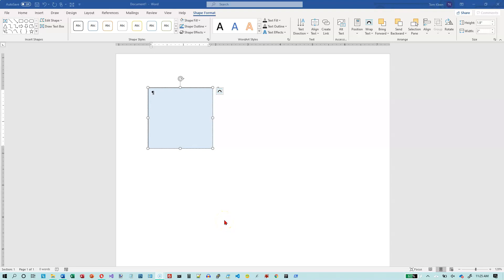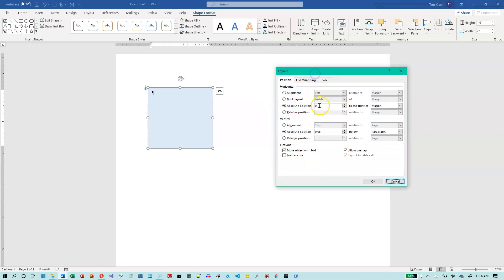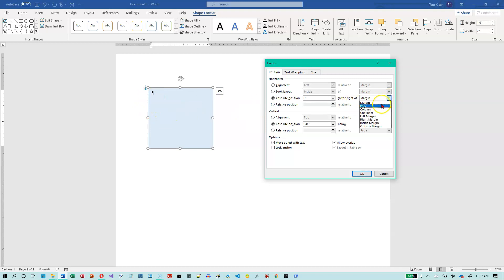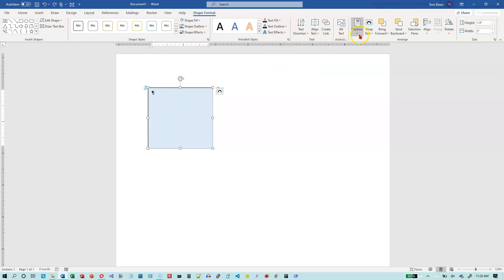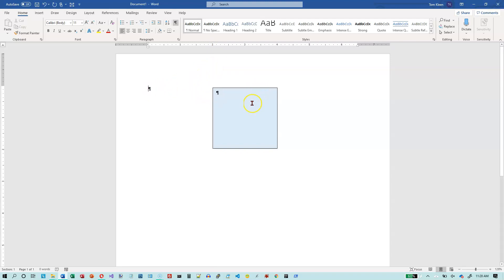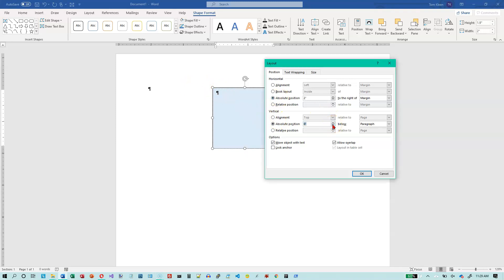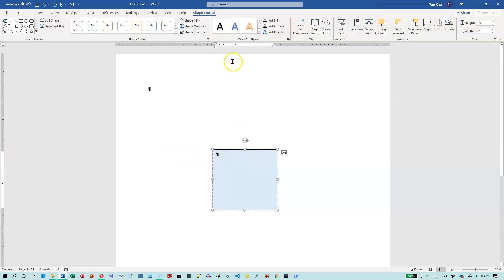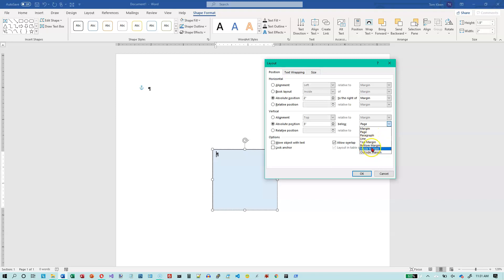Word 2019/365: Absolute Positioning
Positioning objects at absolute positions on the screen.